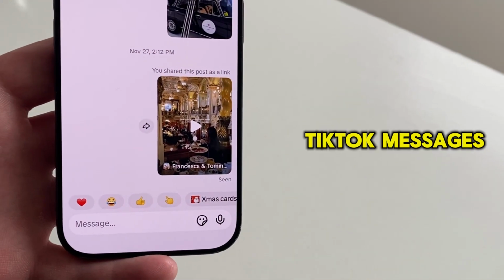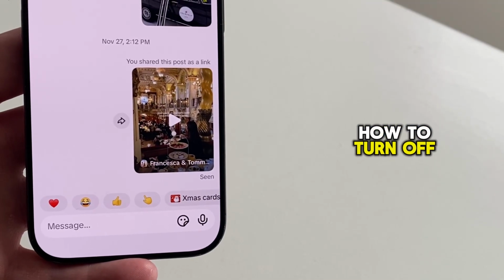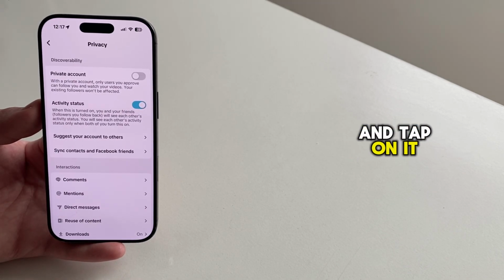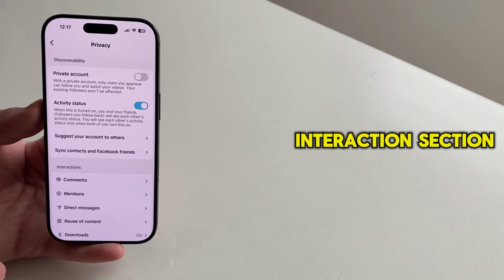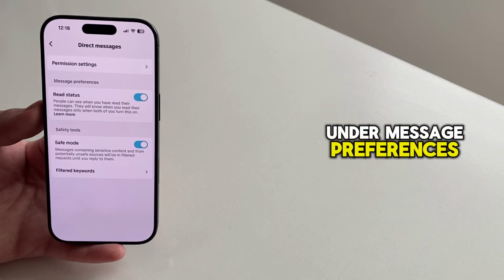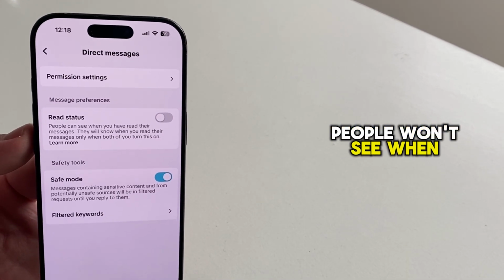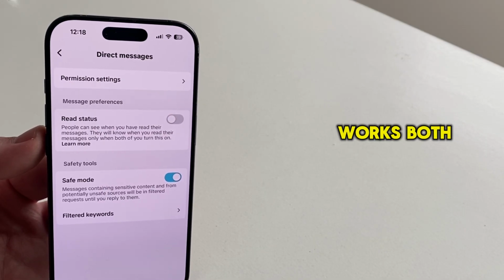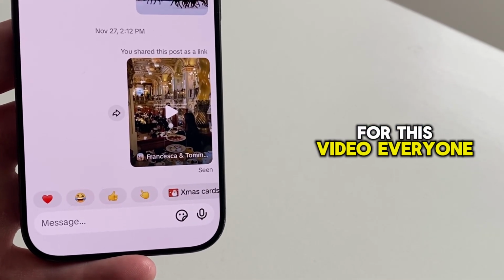How to Turn OFF Seen in TikTok DMs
How to Read TikTok Messages Without Showing "Seen" - Turn Off Read Receipts
Do you want to read TikTok messages without the other person knowing you've opened the message and seen it? Then this tutorial is gonna show you exactly how to turn off that "seen" option on TikTok. This privacy feature lets you read DMs without triggering read receipts.